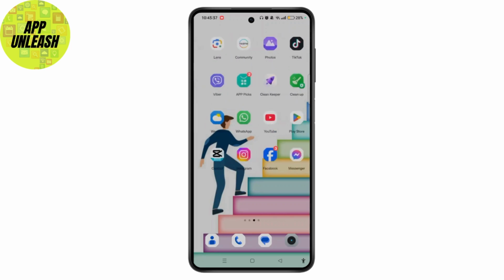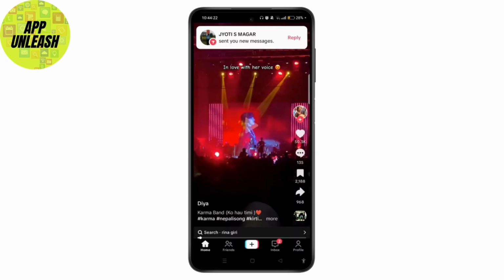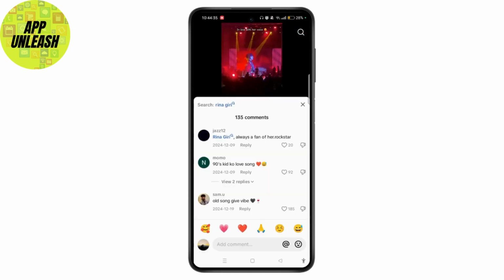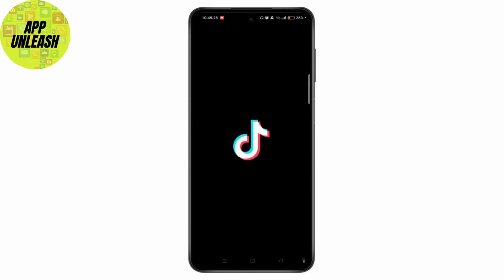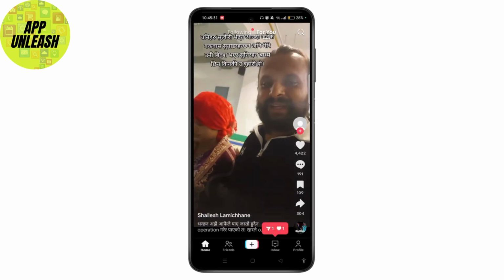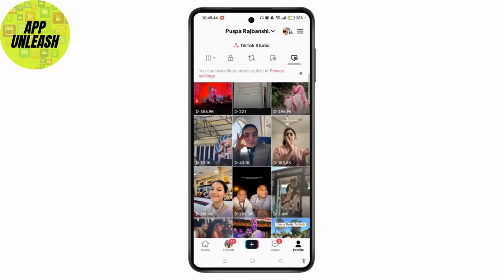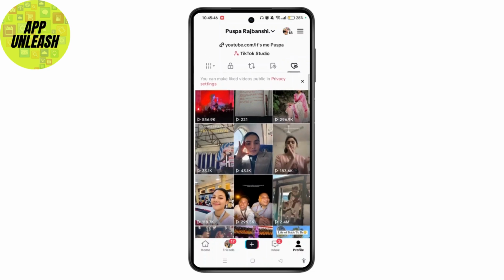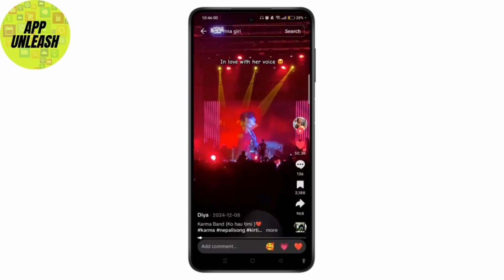How to do Blue Comments on TikTok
Want to make your comments stand out on TikTok with a blue color? This video will guide you through the steps to post blue comments on TikTok quickly and easily. Whether you're asking, "How do I write a blue comment on TikTok?" or need help with the process, this tutorial has you covered. Learn how to use special features and effects to color your comments blue and get noticed. Watch now to see how you can do blue comments on TikTok today!

Timestamps:
00:00 How to Do Blue Comments on TikTok
00:10 How Do I Write Blue Comments on TikTok?